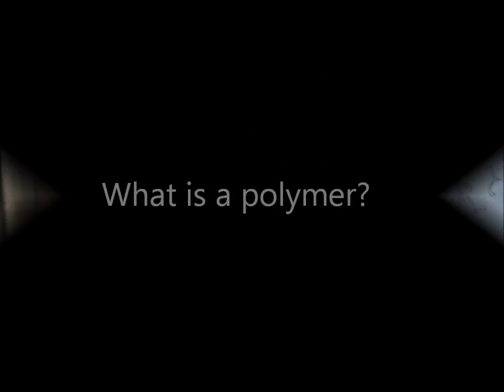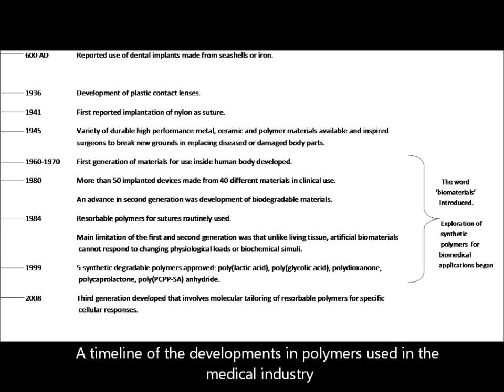Biocompatible polymers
I'm an undergraduate chemistry student at the University of York.  I have produced this video as part of my first year course and would appreciate any comments.  Thank you.

W. Mark Saltzman, Vladimir P. Torchilin, "Drug delivery systems," in AccessScience, ©McGraw-
Encyclopedia of Biomaterials and Biomedical Engineering
Authors: Joel D. Bumgardnera; Marcia Vasquez-Leea; Keertik S.
Fulzelea; Daniel H. Smitha; Kellye D. Brancha; Seth I. Christiana;
David L. Williamsa
Principles of regenerative medicine By Anthony Atala